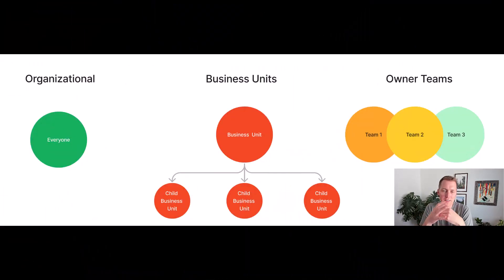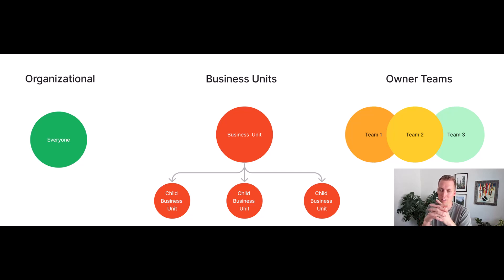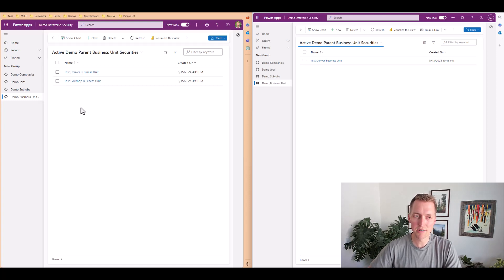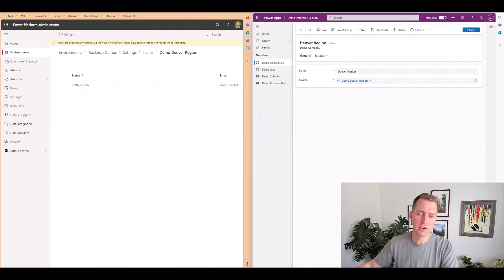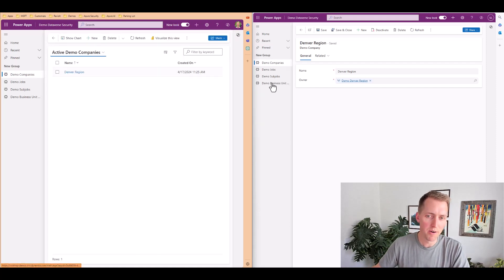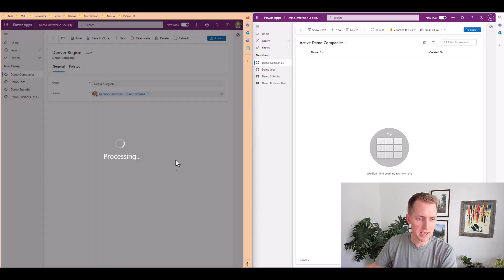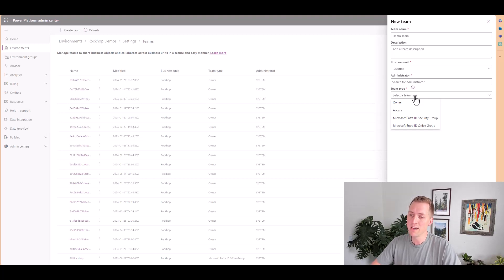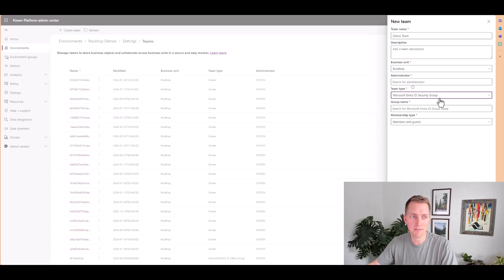Demystifying Microsoft Dataverse Security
Join Michael as he explores the various options, scenarios and approaches with Dataverse security.